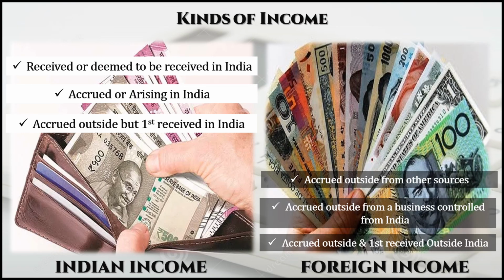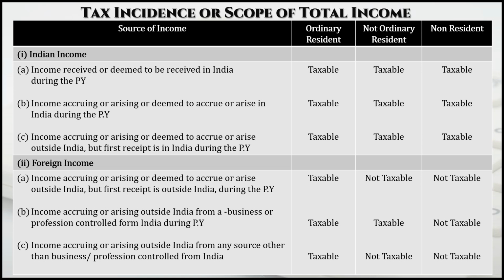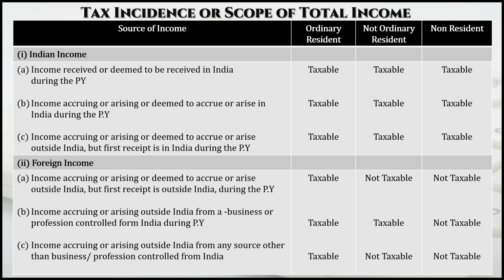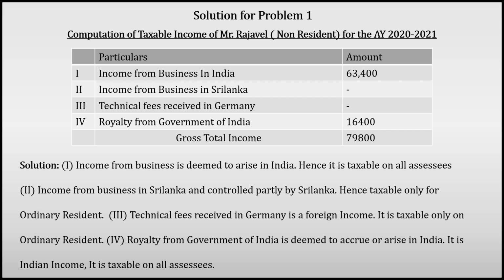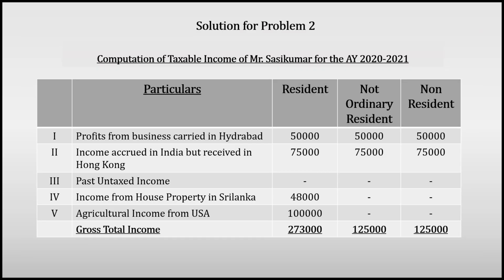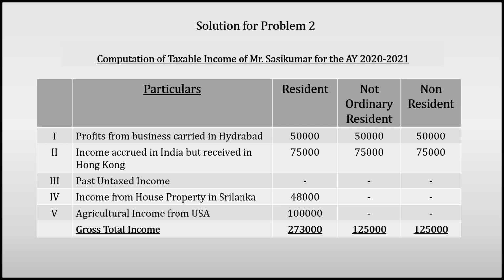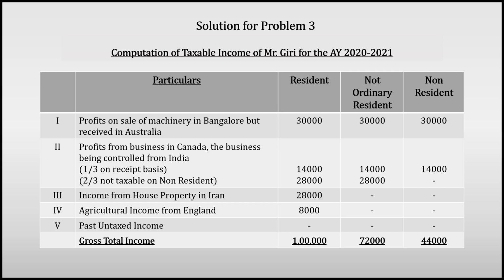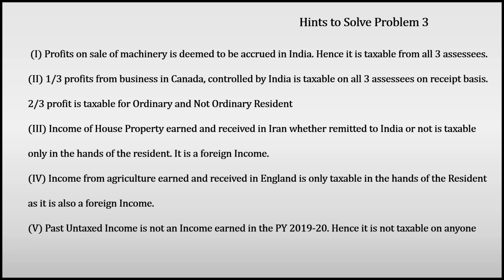Income Tax Tax Incidence 3